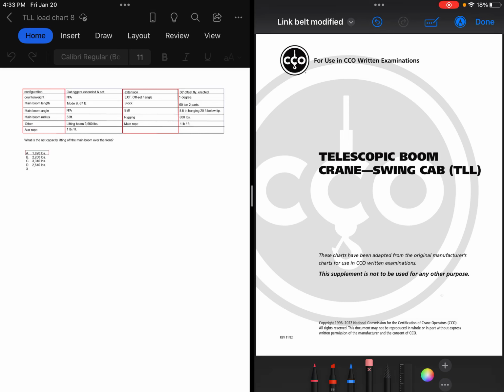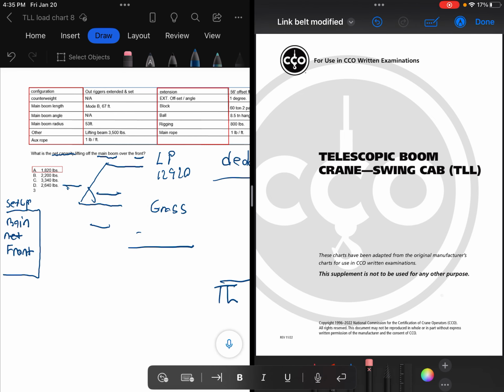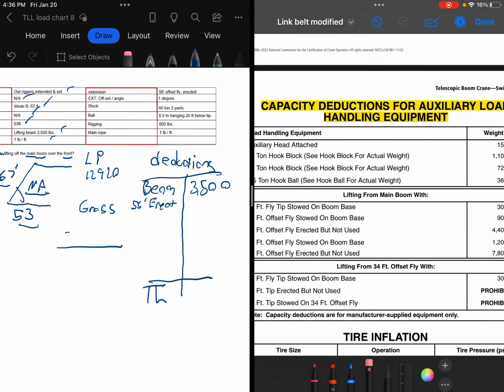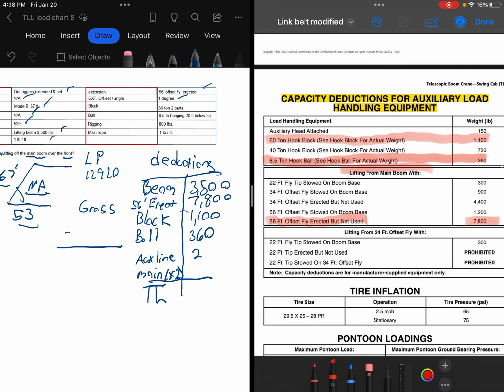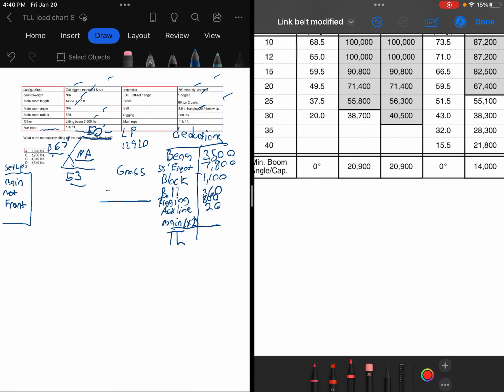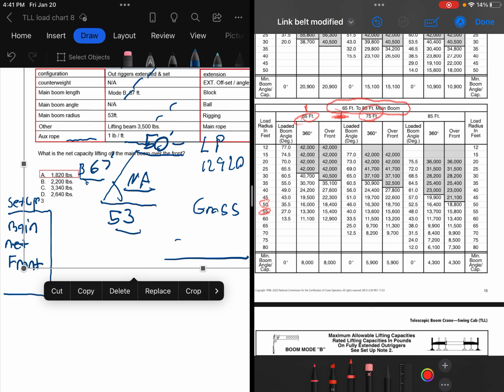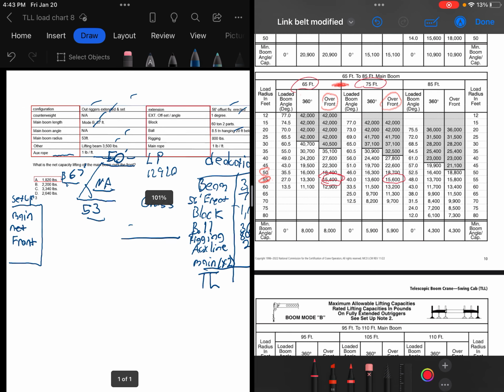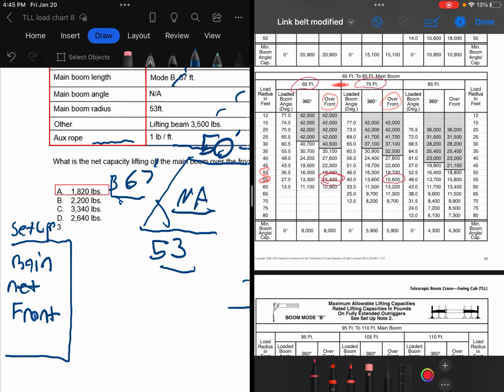TLL load chart 8v